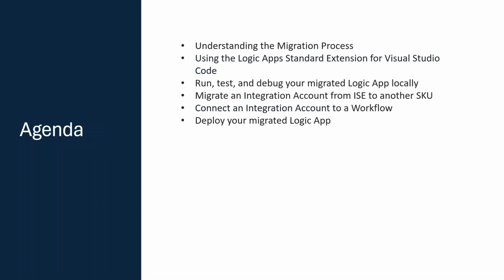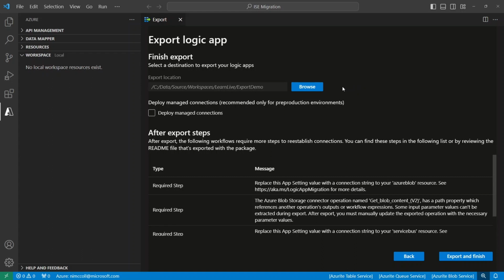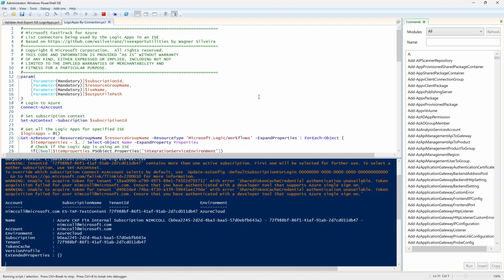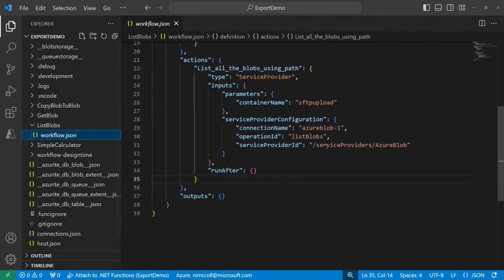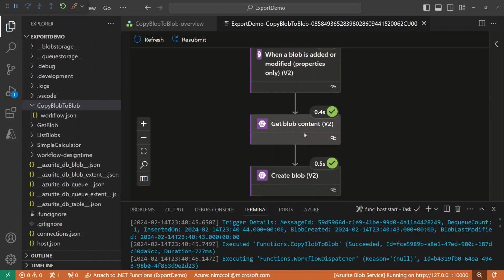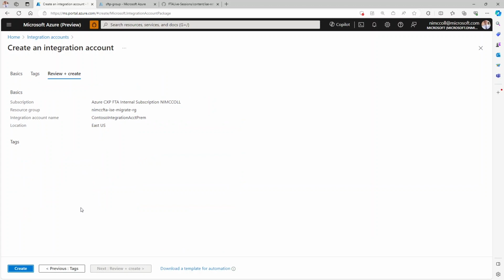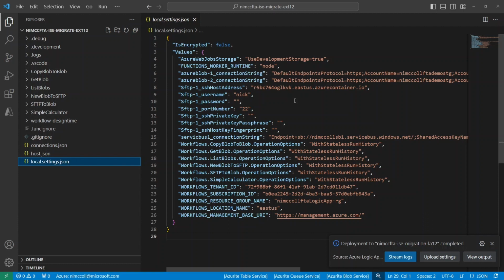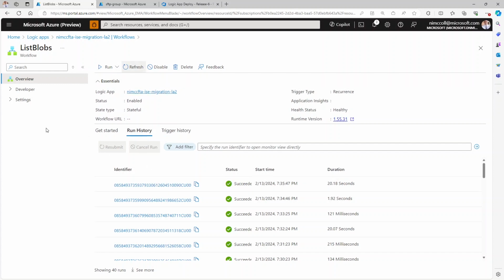End of Life - ISE to Logic App Migration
In this session we will review the process for migrating an Integration Service Environment to Logic Apps Standard.

[eventID:22015]